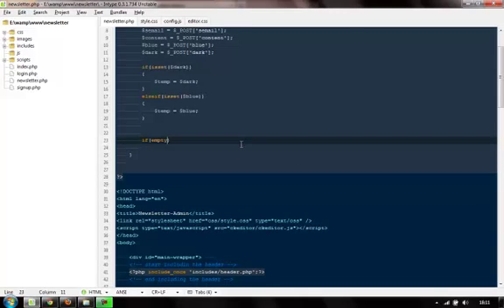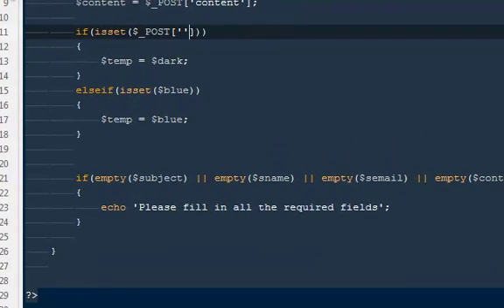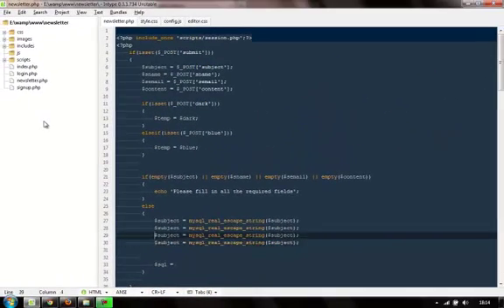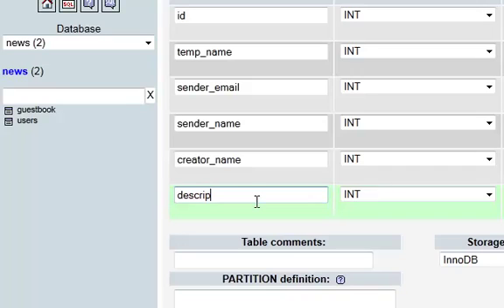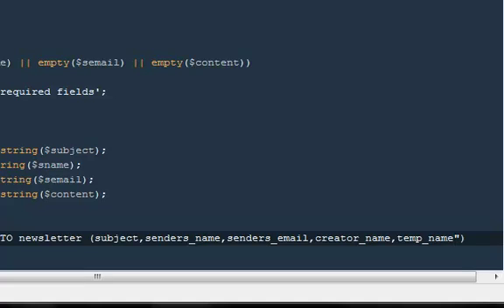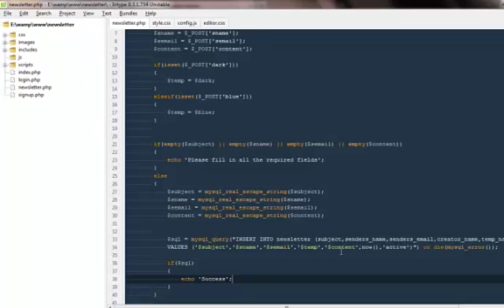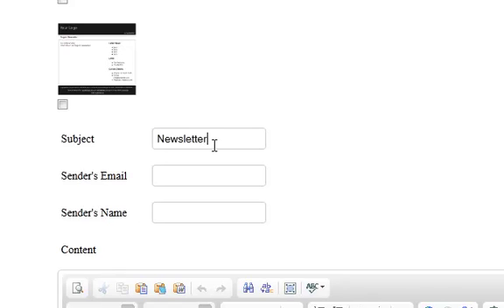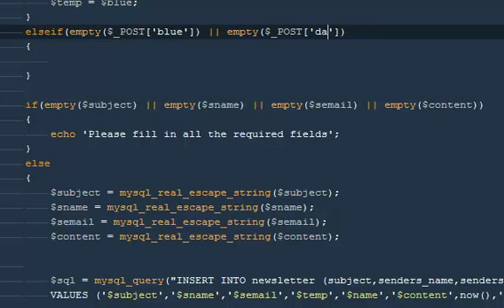php and mysql based newsletter part 6.2 :- Completing newsletter form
Today we will write the rest of php to complete our newsletter and will make that entry to the database